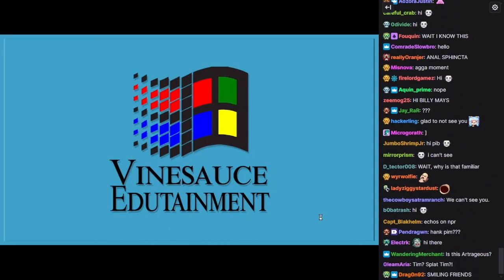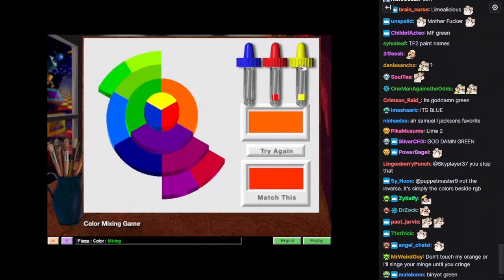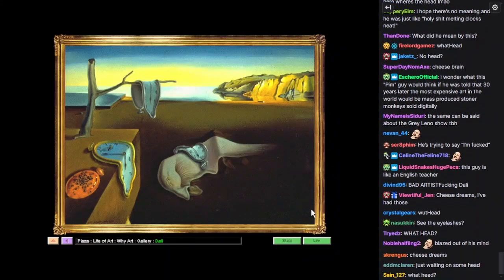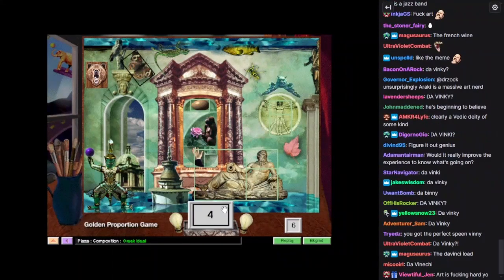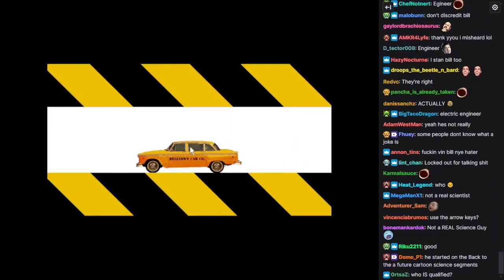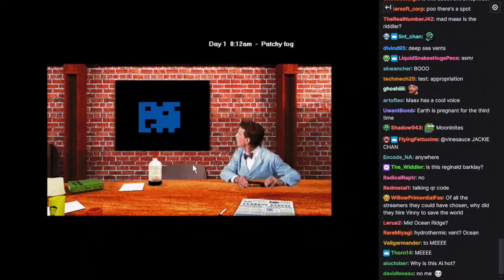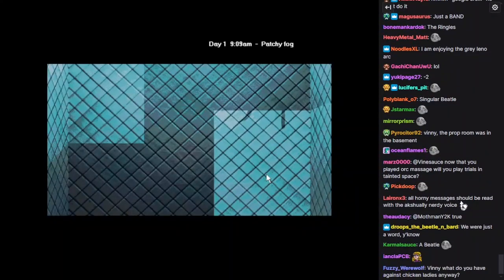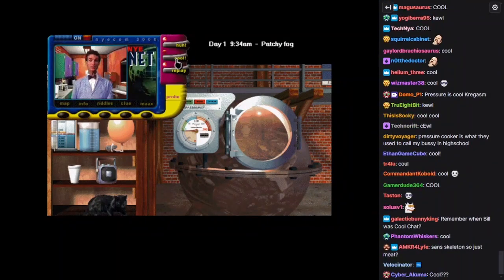[Vinesauce] Vinny - Edutainment Games #4 [WITH CHAT]